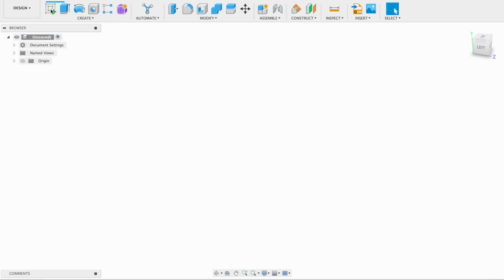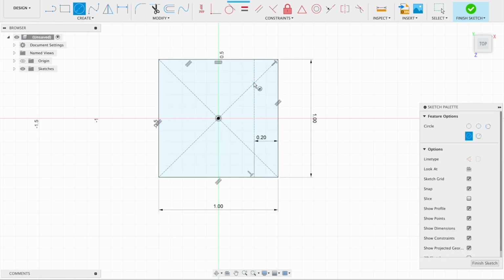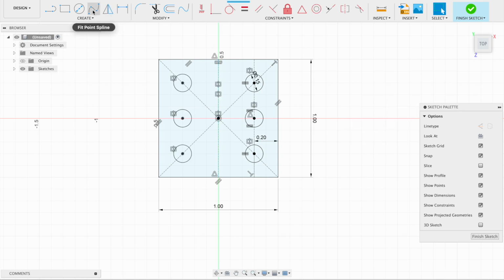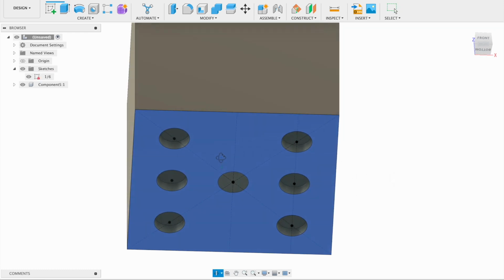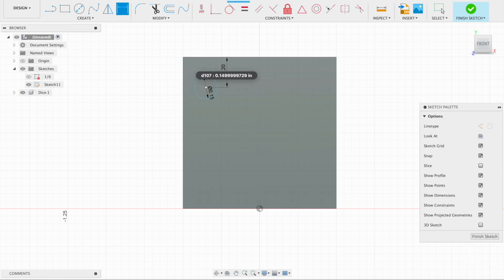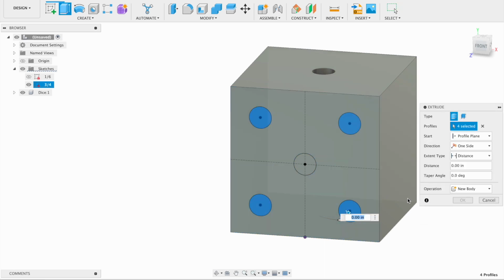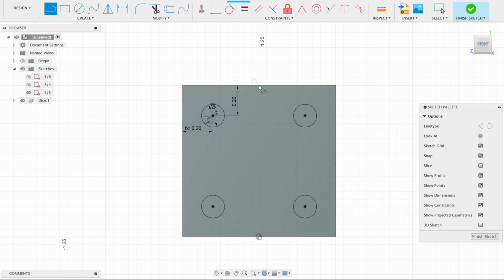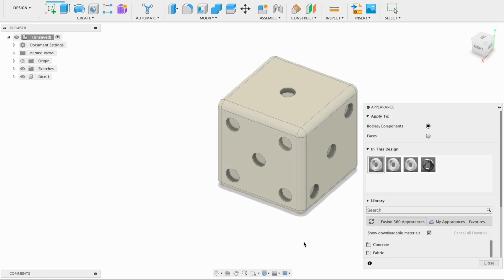FRC Summer CAD Training 1.1: How to CAD a Dice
By Munira Takalkar, Singapore American School (SAS) FRC Co-CAD Lead, 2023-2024.